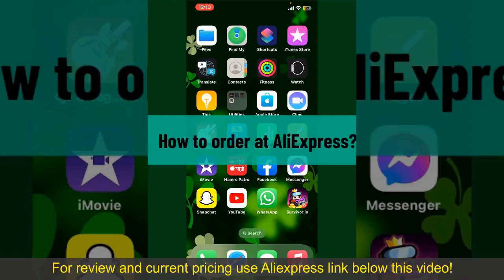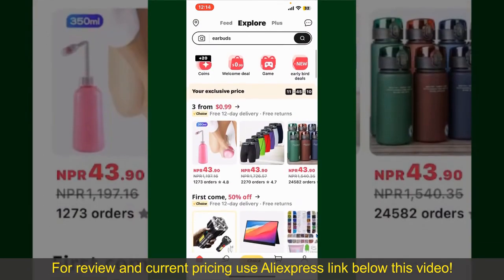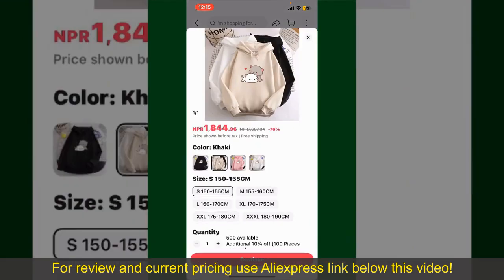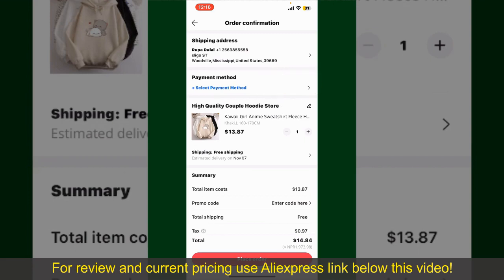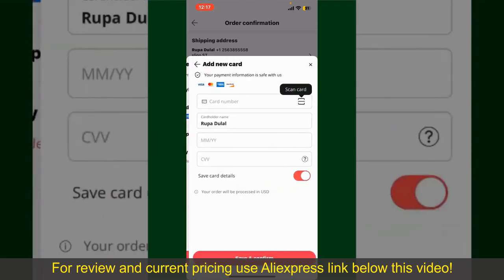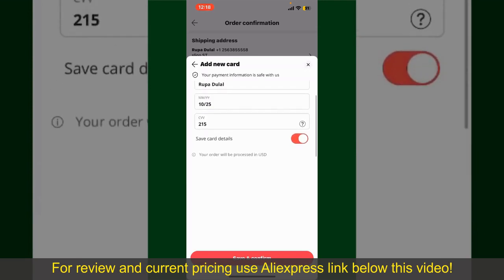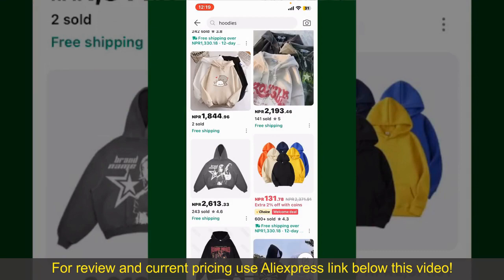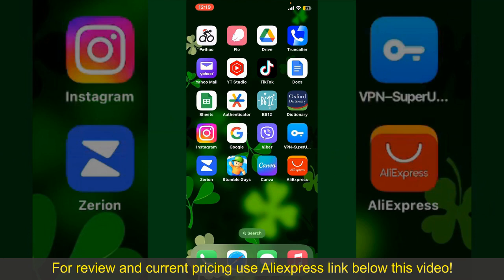Review Oppo Find N2 Celulares 2024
New Oppo Find N2 Celulares Fingerprint 50.0MP Camera Snapdragon 8+ Gen 1 Face ID 67W Charge 7.1" AMOLED Foled

Check the price or purchase in the

Redefining mobile photography and performance, the New Oppo Find N2 Celulares boasts a 50.0MP Camera and Snapdragon 8+ Gen 1 processor for unparalleled image quality and processing power. With advanced Face ID recognition and a swift 67W charge, it ensures effortless security and uninterrupted usage. The expansive 7.1" AMOLED Folded screen offers immersive visuals, perfect for gaming or multimedia consumption. Its sleek design combines sophistication with practicality, catering to the diverse needs of modern users. Whether capturing memories or staying productive on the go, the Oppo Find N2 Celulares delivers a seamless and enjoyable smartphone experience, setting new benchmarks in mobile technology.